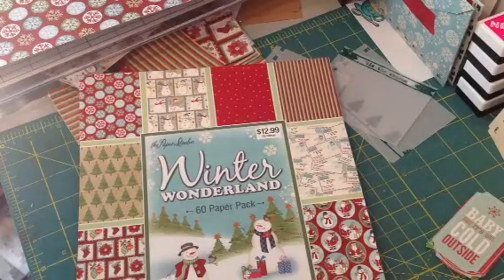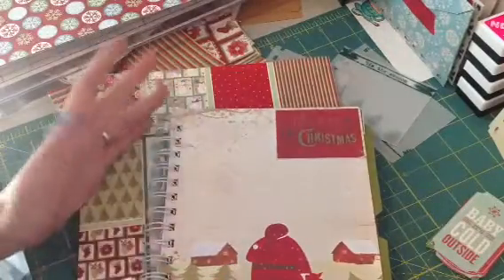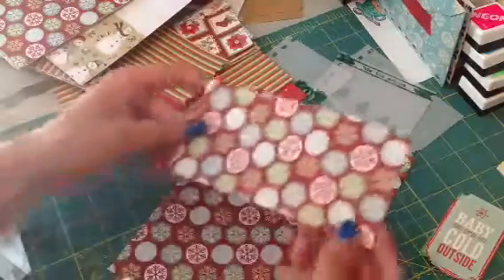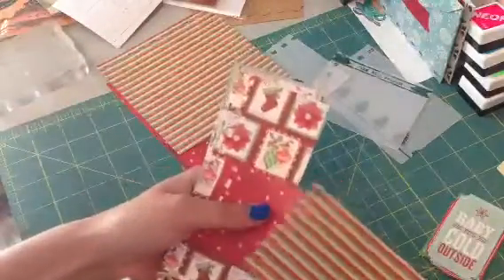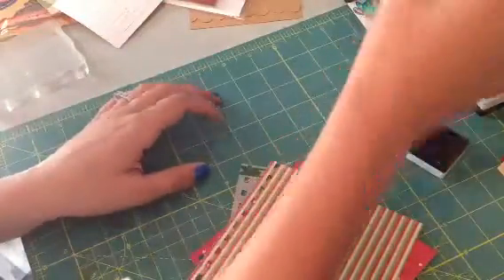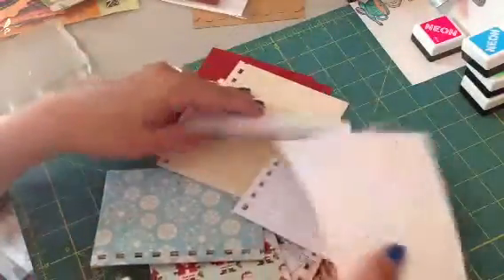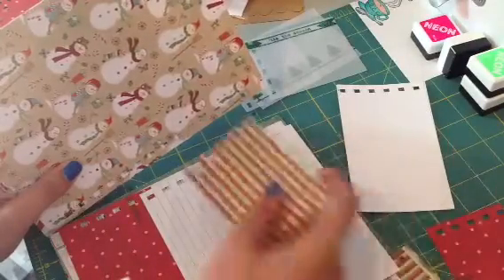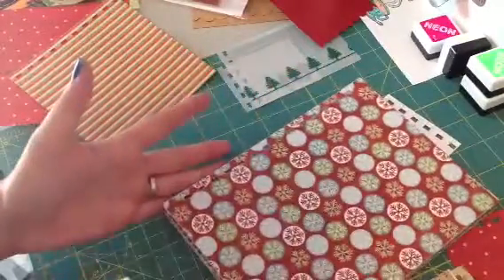Christmas junk journal tutorial:)